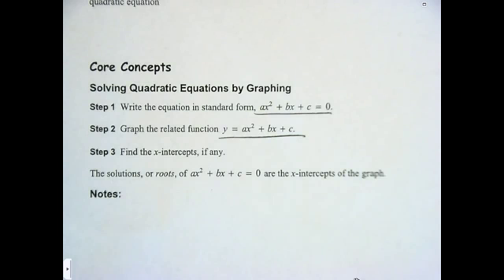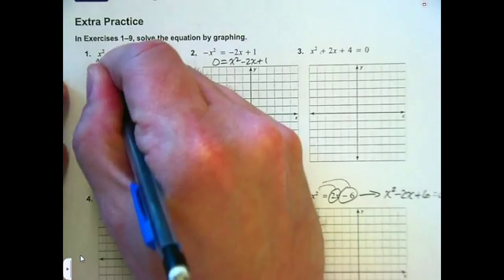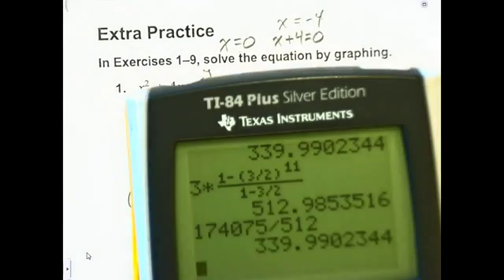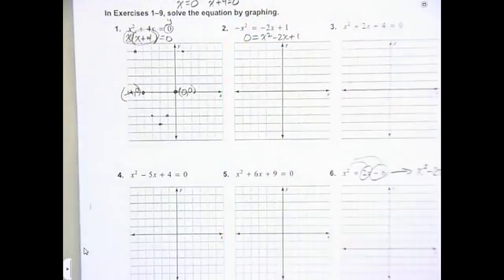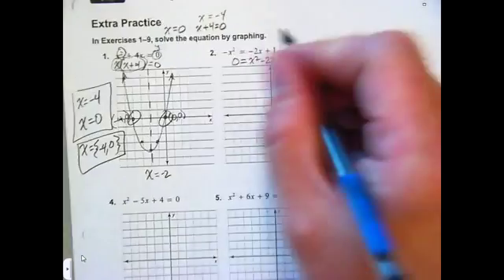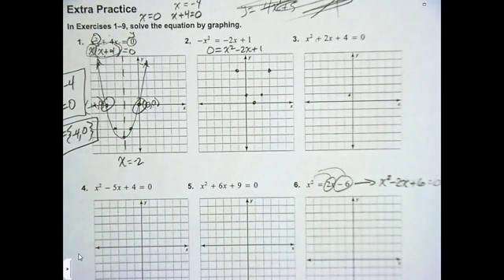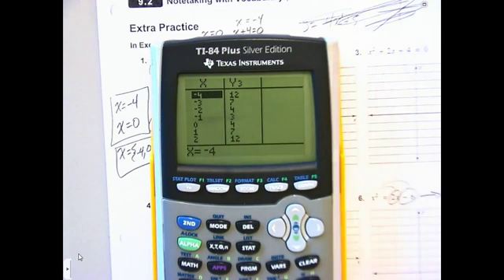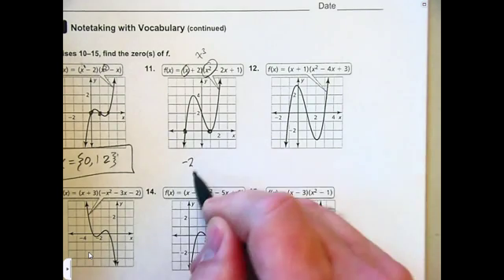BID Alg 9.2 Solving Quadratic Equations by graphing